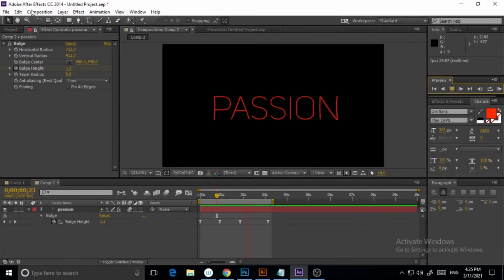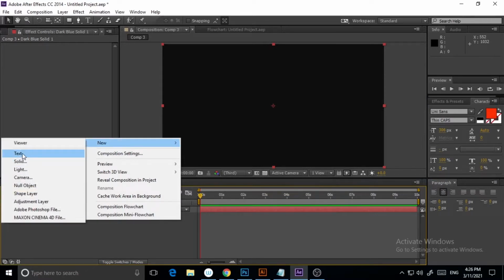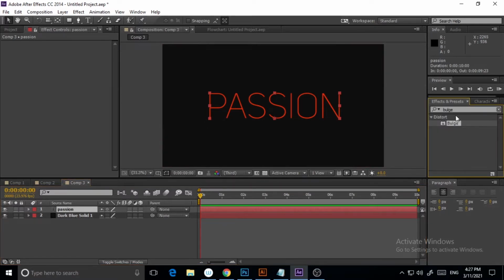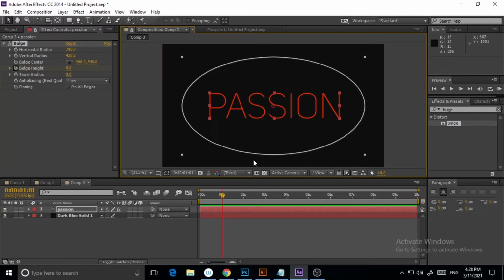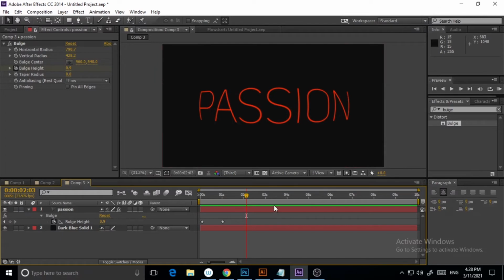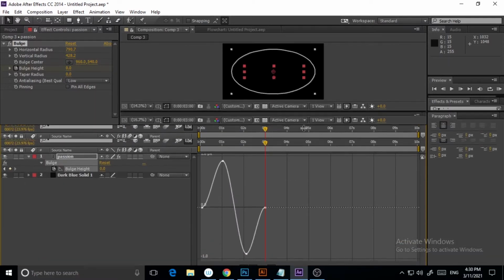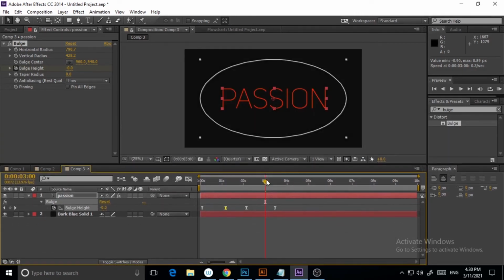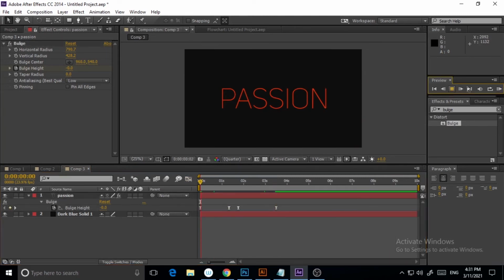After Effects Text Animation - Easily Explained for Beginners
In this video I will show you Text Animation in After Effects which is easily explained for Beginners.

v=VfHFRbY2Dxo&t=10s